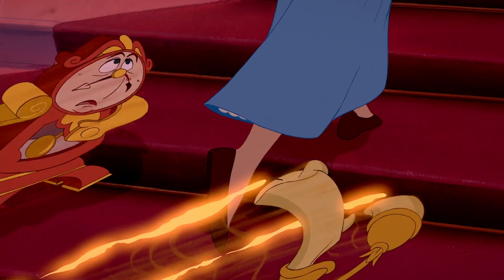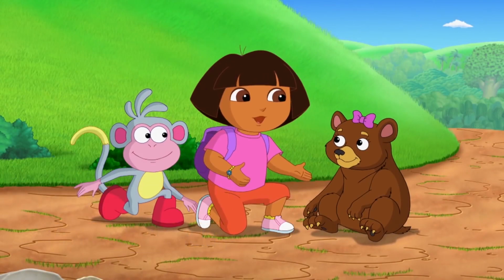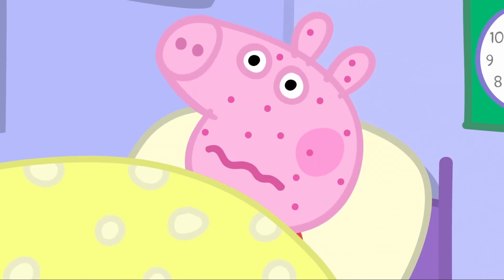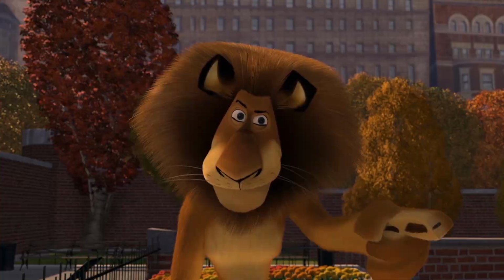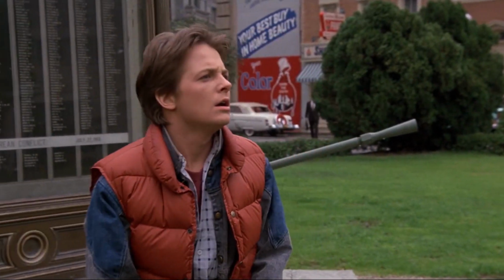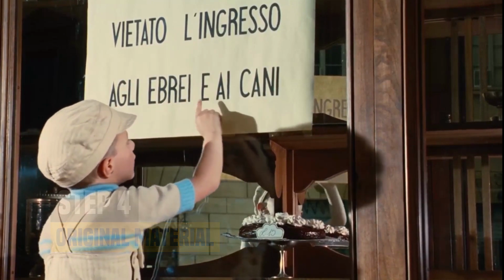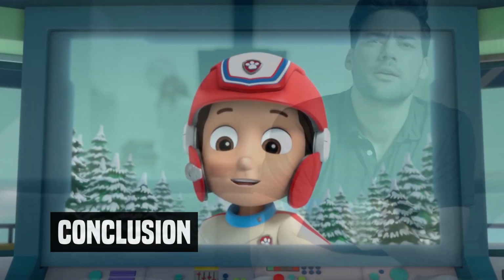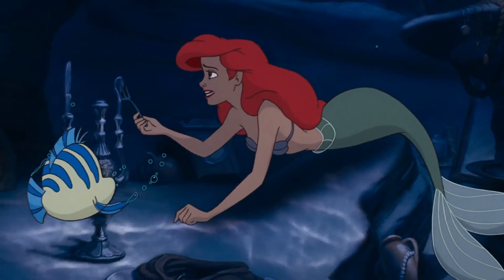Learn Languages With Movies: 4 Essential Steps to Make it HIGHLY Effective.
Watching lots of television is likely the best way to immerse yourself in a new language from home. But can you just watch anything in your target language and get better? Not really. In order to truly improve by watching movies, you must use them in a way that’s effective. It's all about choosing material that's appropriate for your current skill level. People often make the mistake of watching material that's way too advanced for them, and everything seems like one giant blur. This makes it impossible to learn from context. Choosing material just a bit above your current level will ensure that you make constant progress without ever feeling overwhelmed. In this post, we will take a look at how to make your way up the 4 steps of difficulty in movies and television.